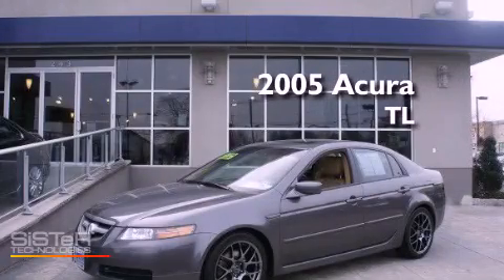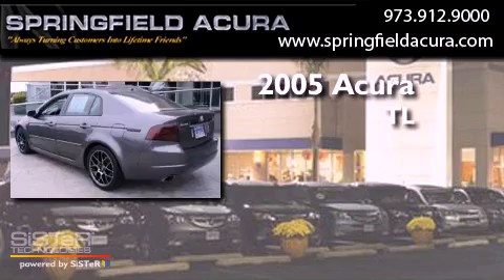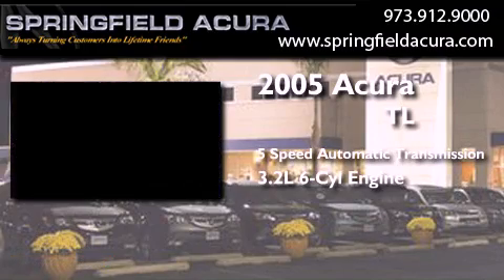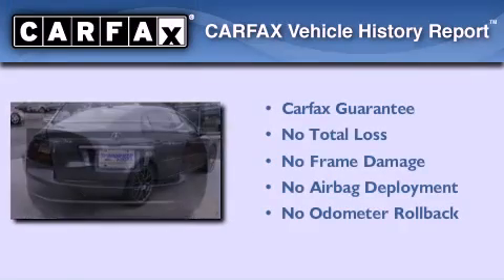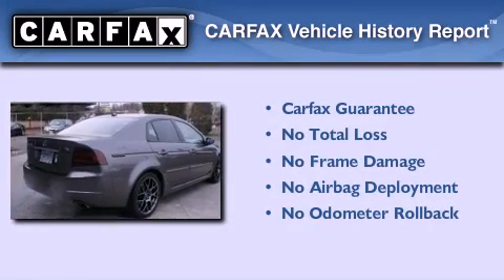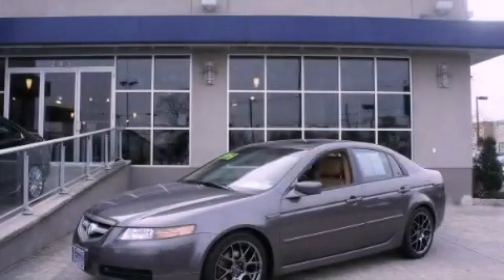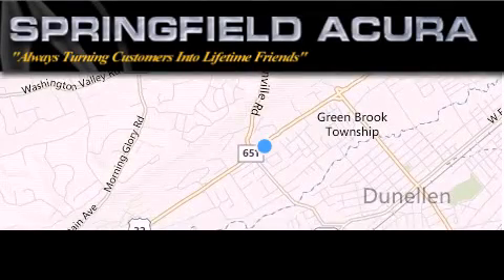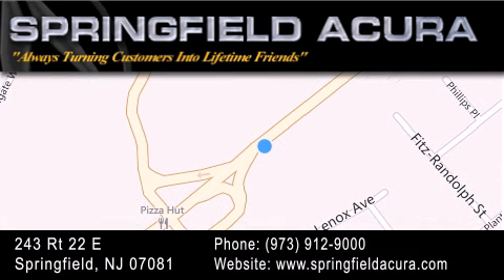Pre-Owned 2005 Acura TL Elizabeth NJ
Year : 2005
 Make : Acura
 Model : TL
 Engine : Gas V6 3.2L/196
 Trans . : Automatic
 Exterior : Anthracite Metallic
 Miles : 117,179
 Interior : Camel
 Stock : 13621TNM